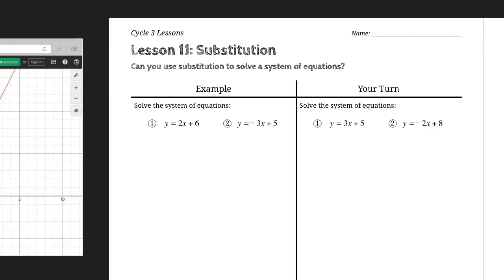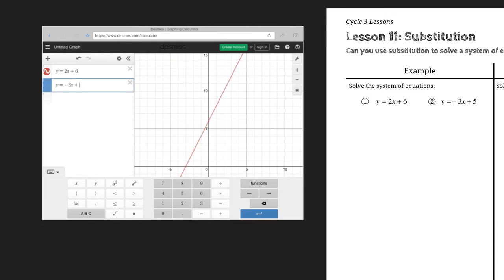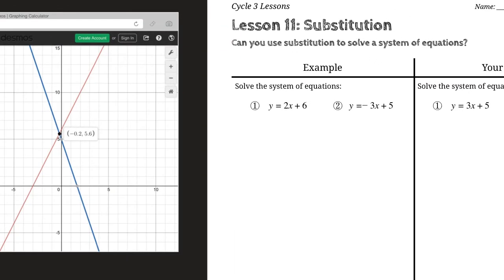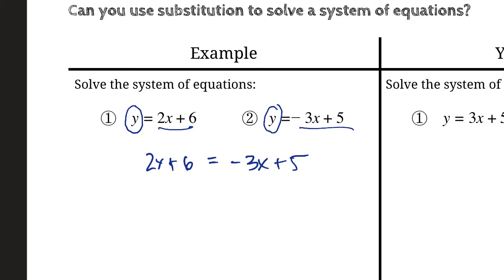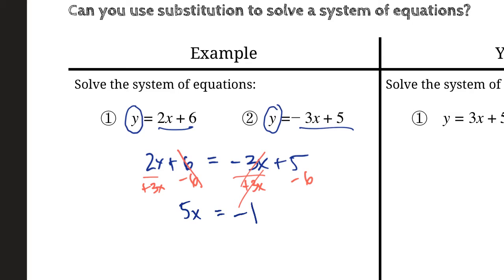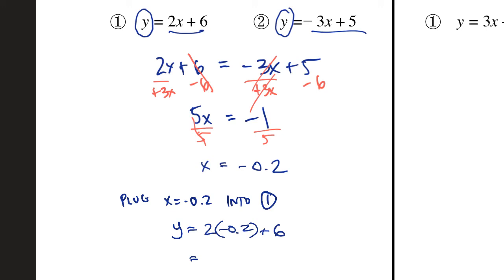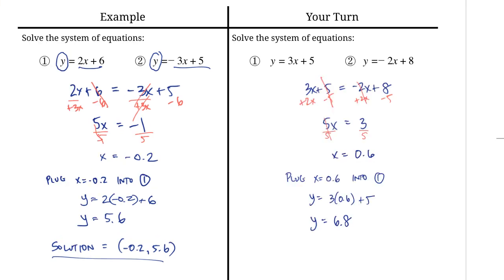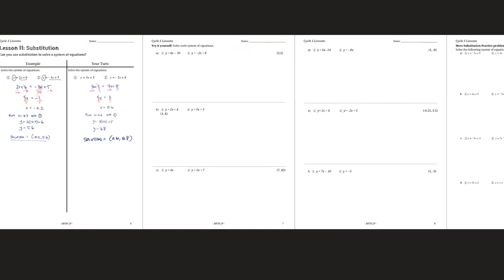Solving System Equations with Substitution